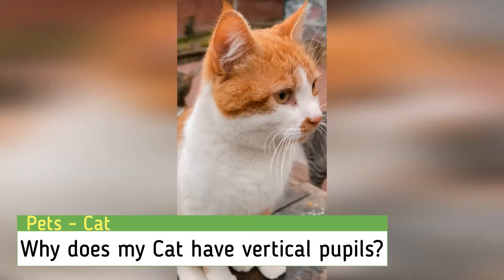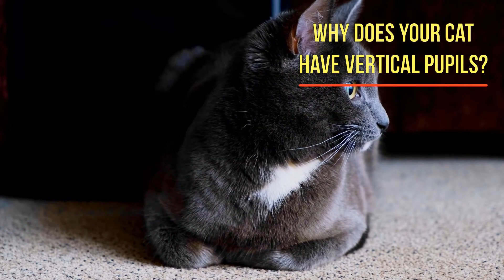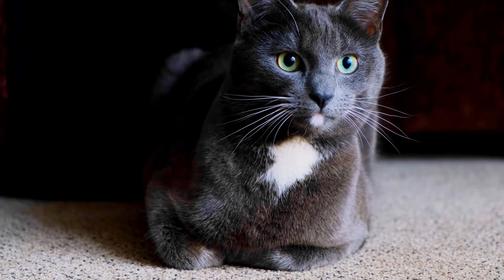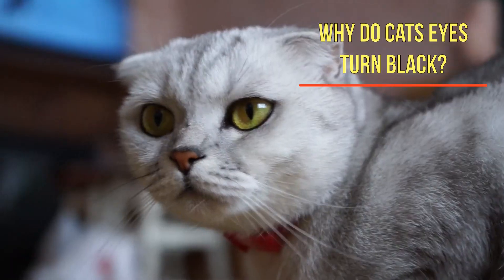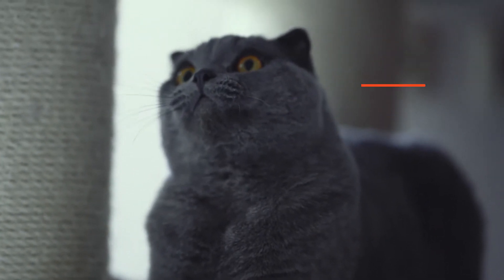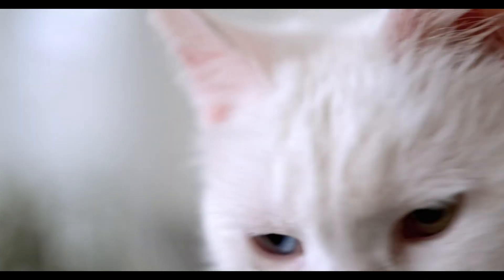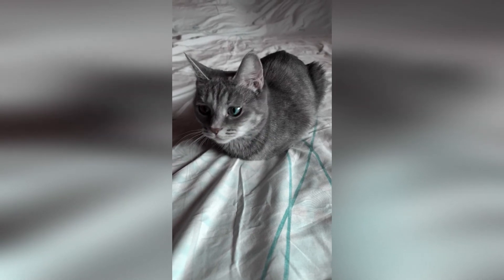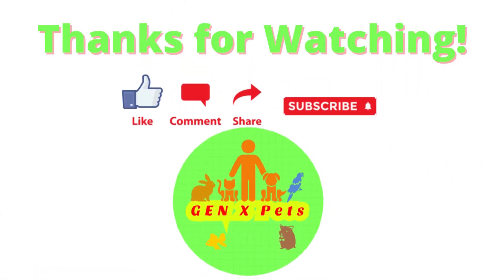Why does my Cat have vertical pupils? | Why do some cats have different colored eyes?| Heterochromia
We will be examining the eyes of a cat to learn of its functions and importance to the overall activity of your feline friend. Also, as a bonus we will look at cats with two different pupil colors.

Chapters:
0:32 Why does your cat have vertical pupils?
0:52 What do vertical pupils do?
1:11 Are all cats pupils vertical?
1:30 Why do cats eyes turn black?
1:57 What can cats see?
2:27 Why do some cats have different colored eyes?
2:52 Are cats with Heterochromia rare?

Cats are very interesting creatures and learning about them can be an exhilarating experience.